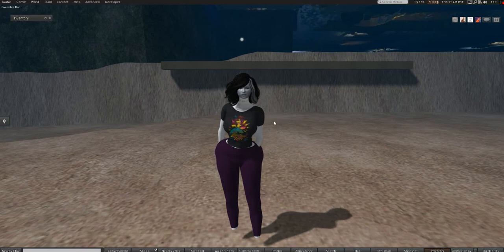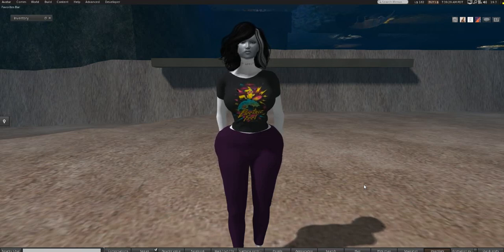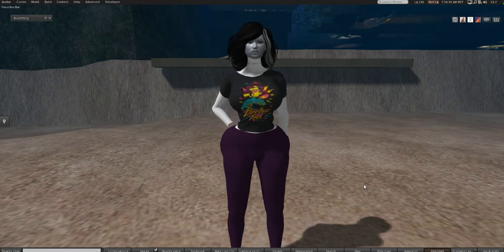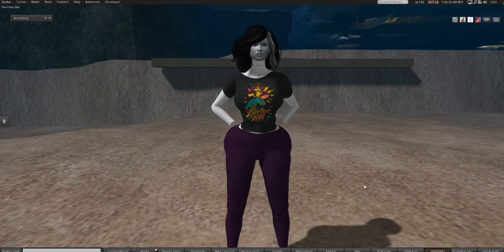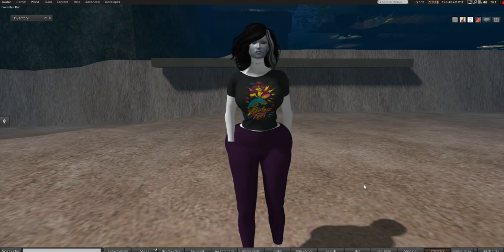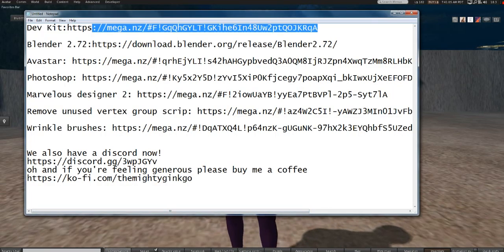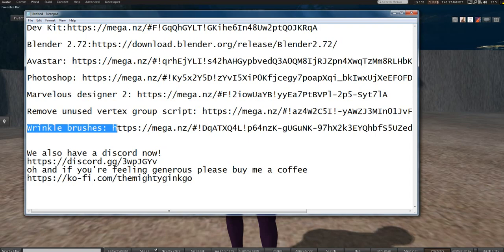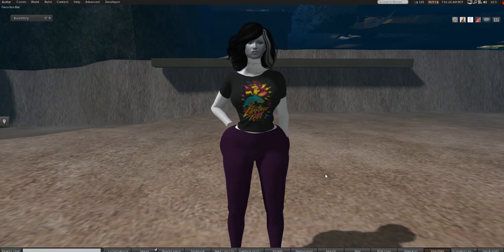Lets make clothes!: The BBL Body-(1) Intro